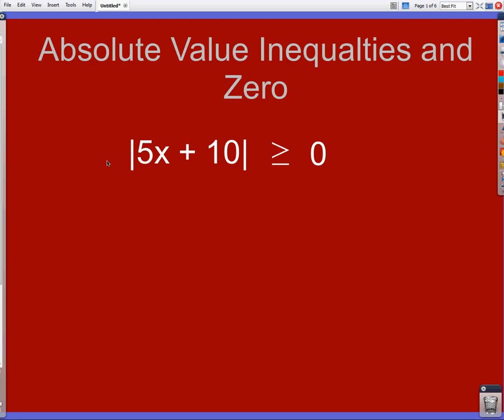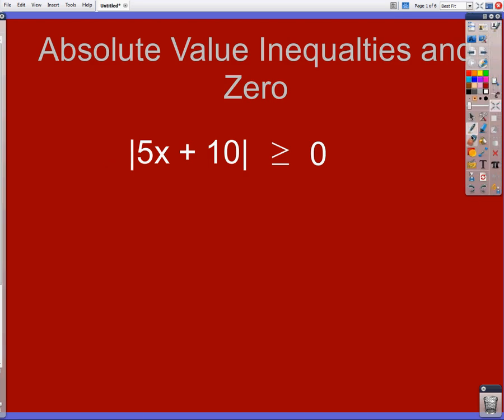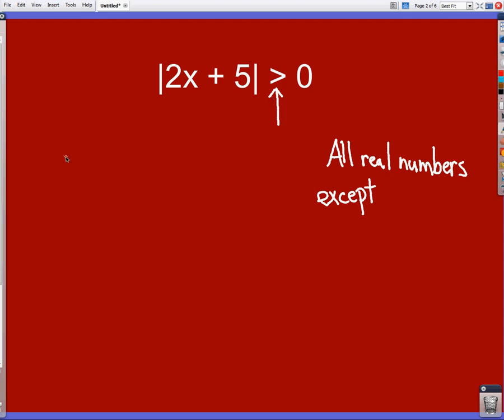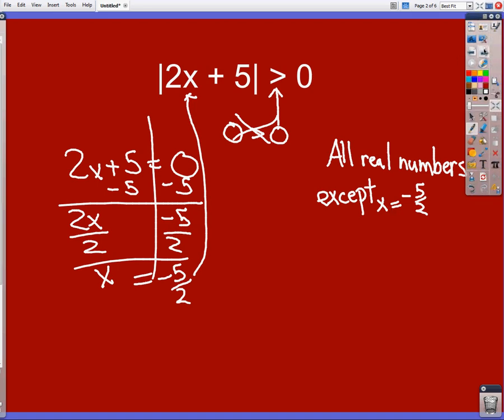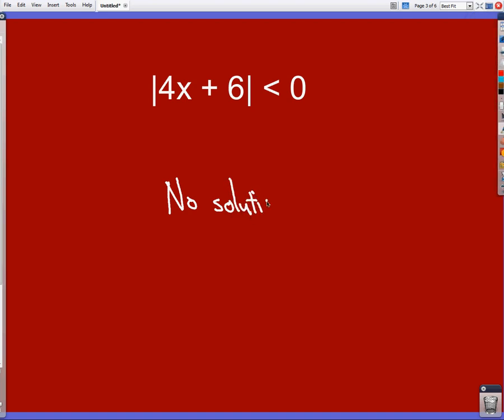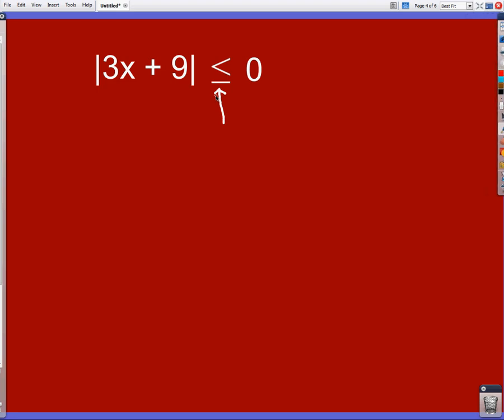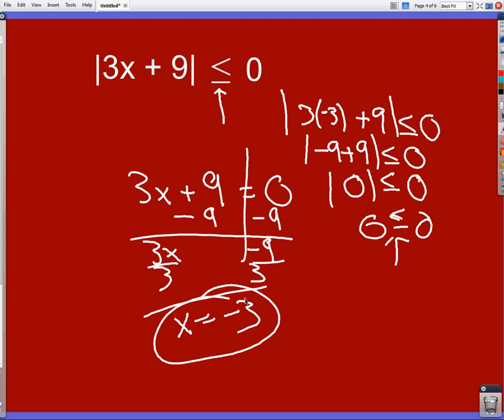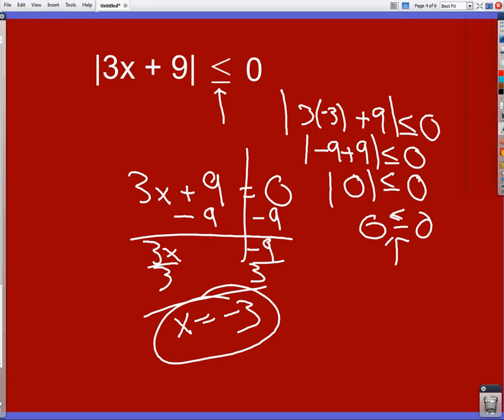Absolute Value Inequalities and Zero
I apologize for the volume on my mic if it is too loud.  The new computer is taking some time with adjustments. Yeah, and for totally misspelling inequalities on the very first page.  Good to start things off with a mistake I guess.